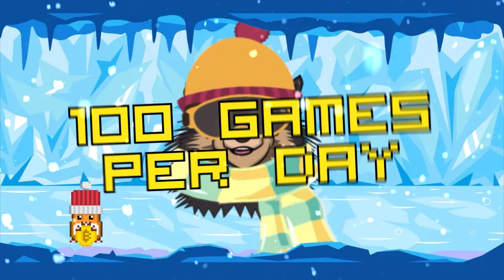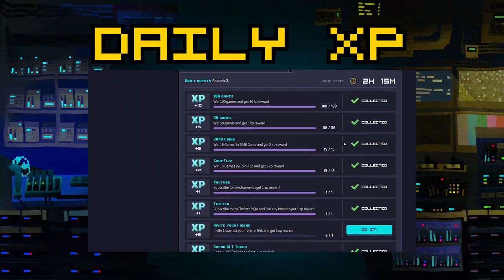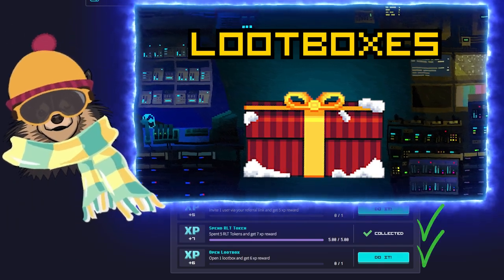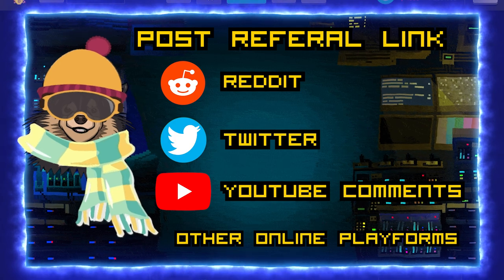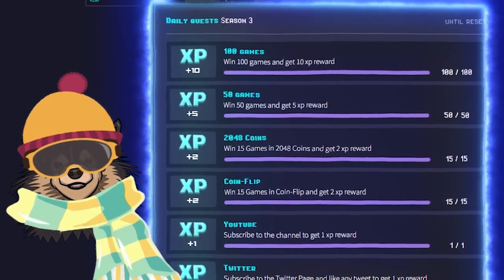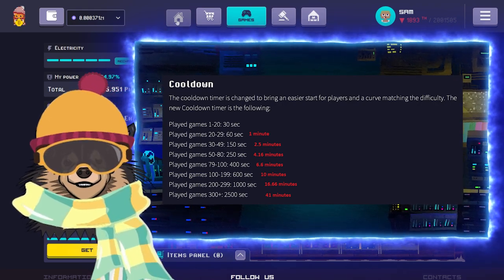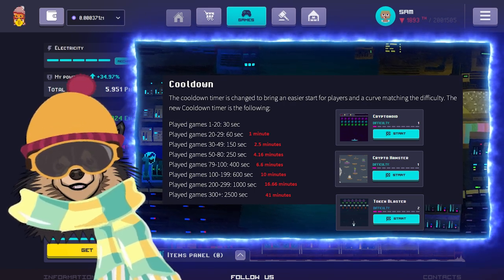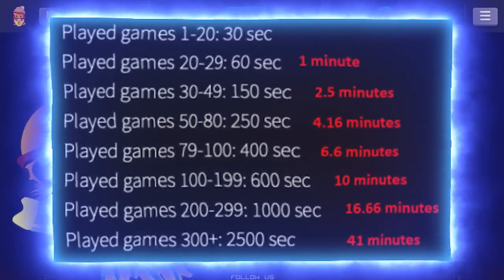Rollercoin Daily Quests Strategy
In this video we look into the optimal way to complete Daily Quests in Rollercoin. We also investigate the cooldown system and how you can use the cooldown timer to your advantage. If you want to play Rollercoin, use the link below for 1000 free satoshis as soon as you create your account!

00:00 It's Pretty Cold Outside
00:42 Daily Quests
01:36 Referral Quests Tips
02:11 How much XP can you get per day?
02:39 How do Cooldowns work?
03:22 Which games should you play to get XP fastest?

Build your deck to customize Waffles' next Twitch stream!